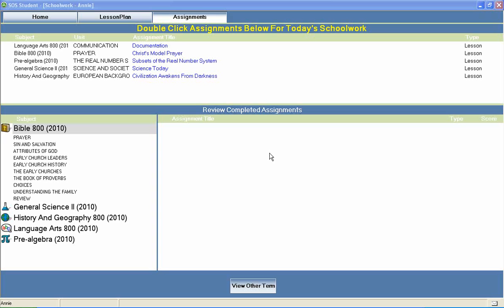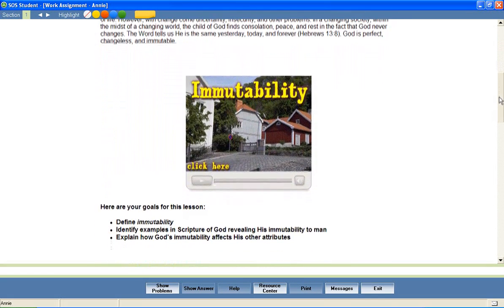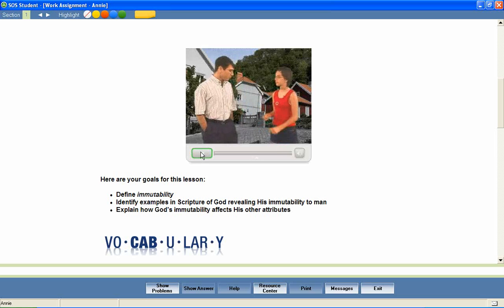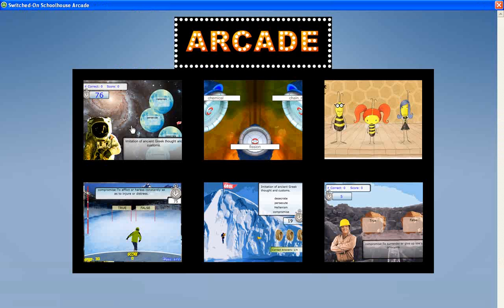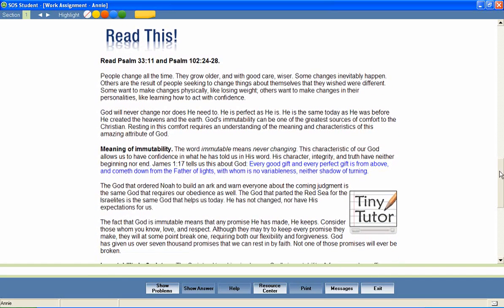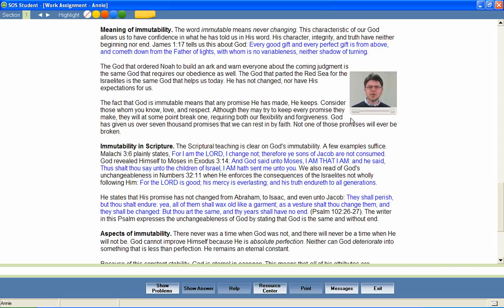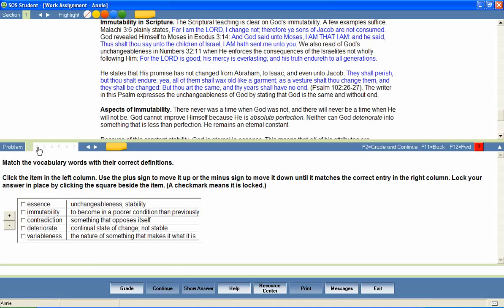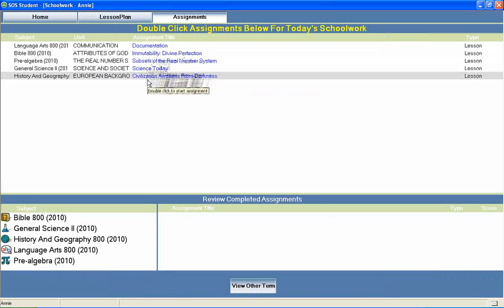Switched-On Schoolhouse 8th Grade Bible Demo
Switched-On Schoolhouse On-Demand Presentation. Demo of 8th Grade Bible Curriculum.